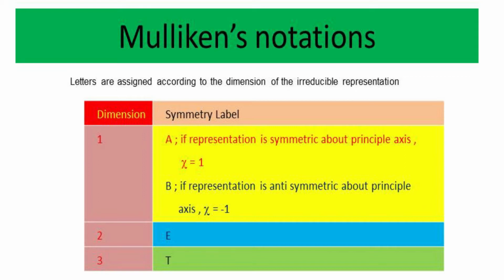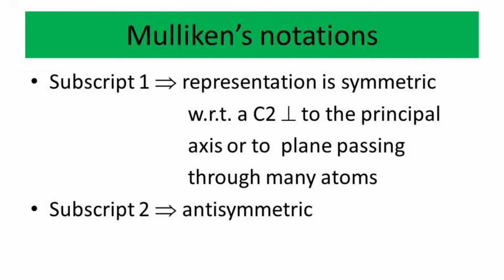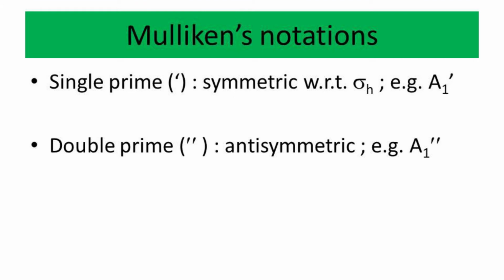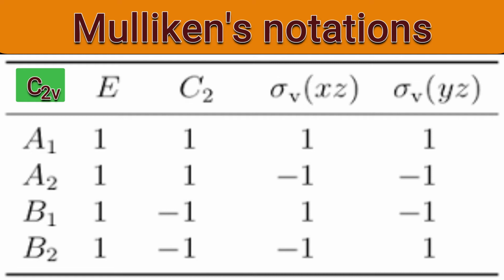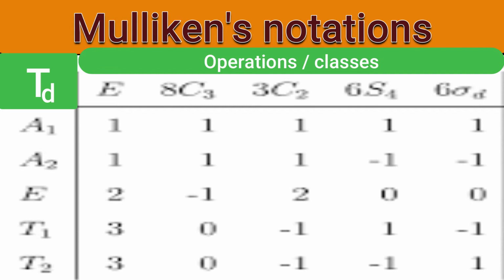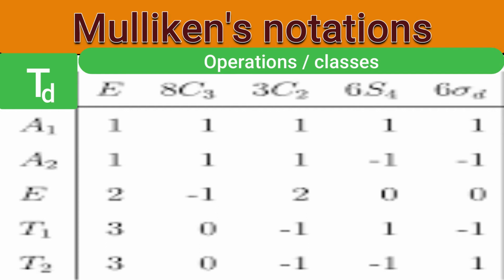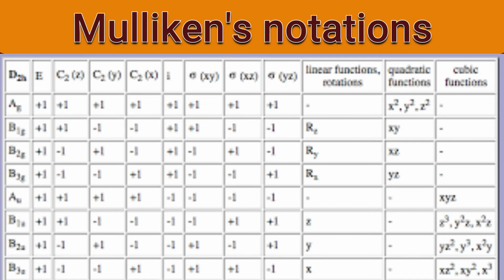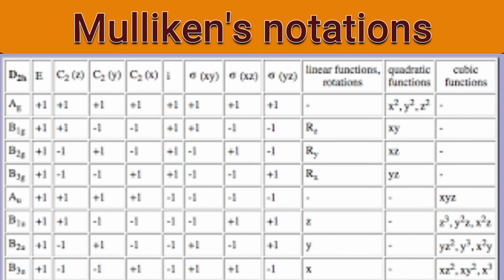Mulliken's notations to label irreducible representations. Molecular symmetry and group theory.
Dimensions
subscripts 1,2...
g or u
prime or double prime
examples
C2v, C3v, Td, D2h
Home work